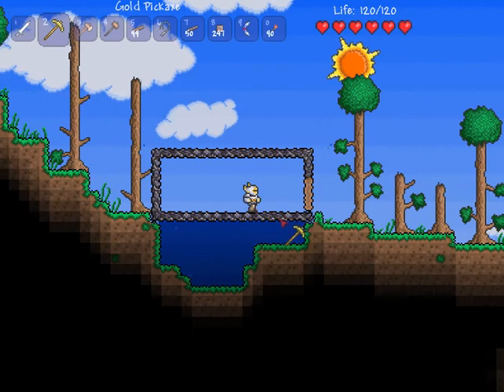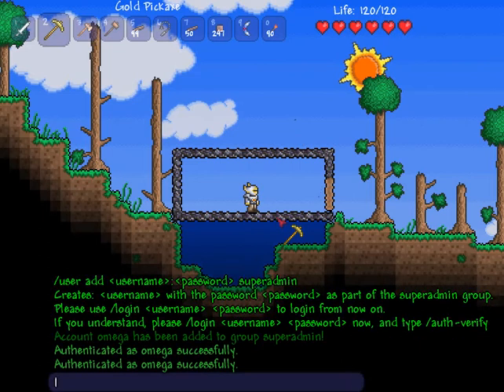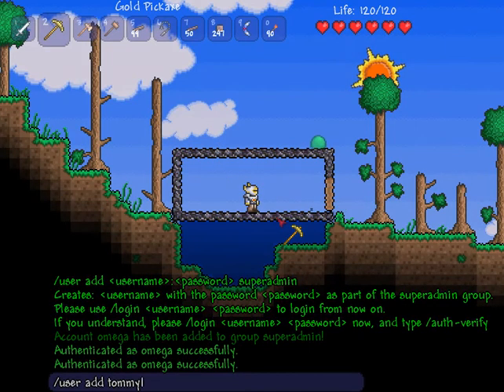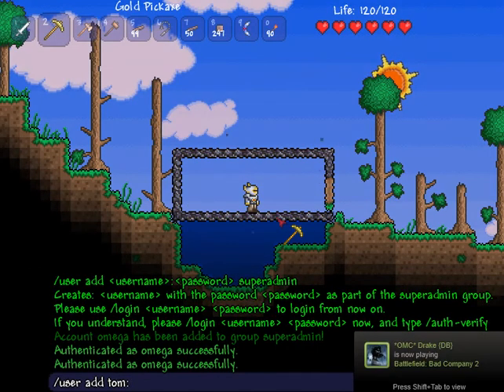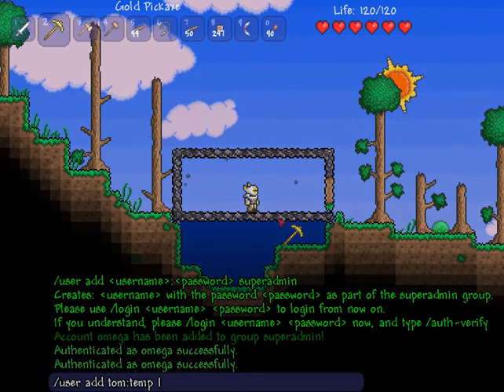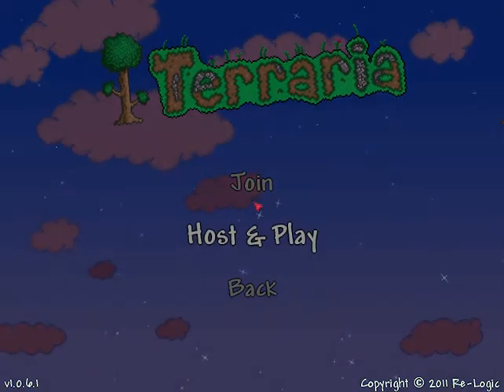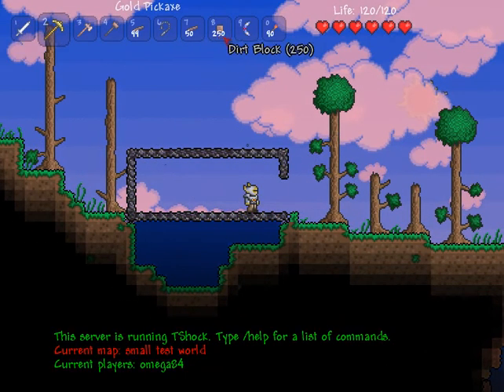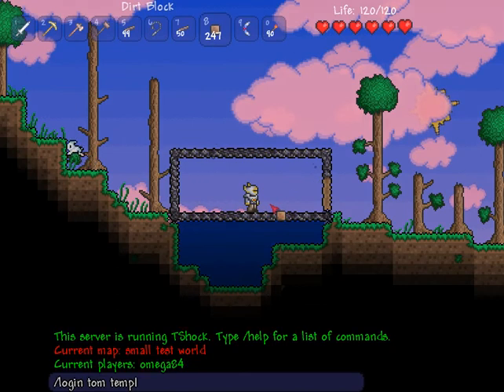Terraria - Tshock - Adding admins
A few of you have been sending me messages wanting me to clarify how to add admins to their server. I made this video in hopes it would clear things up.